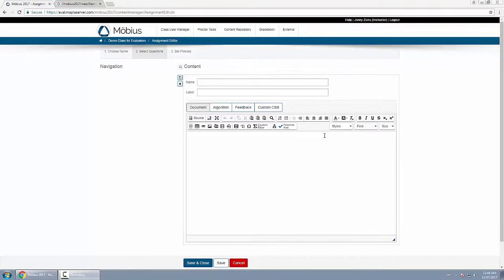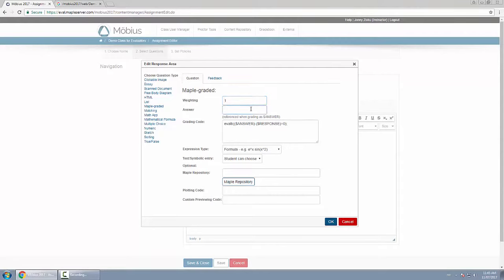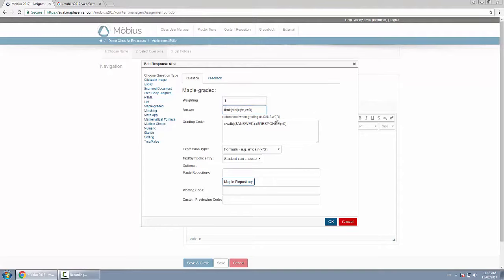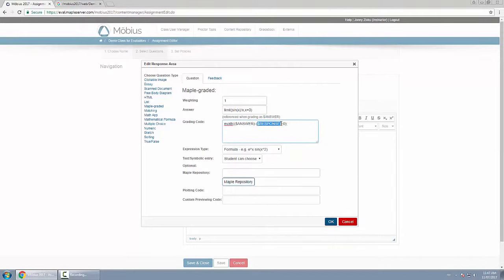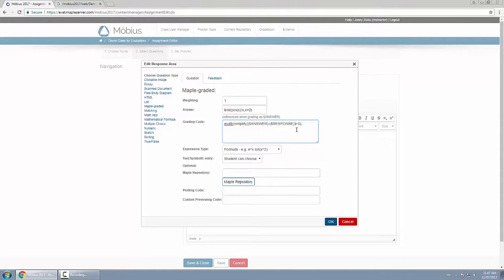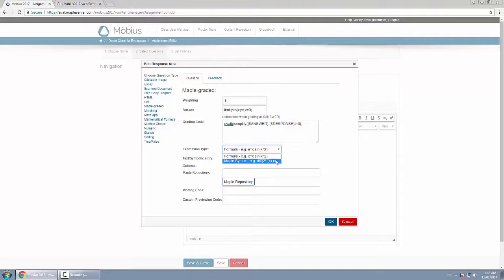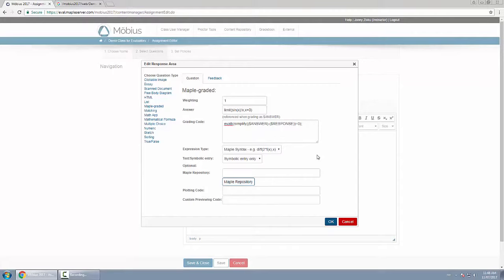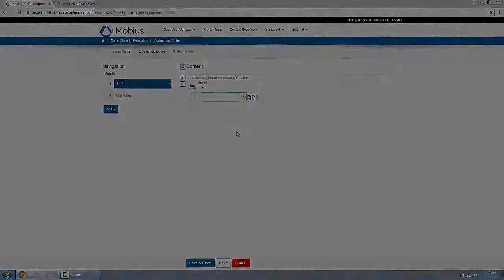How To Create A Maple Graded Question